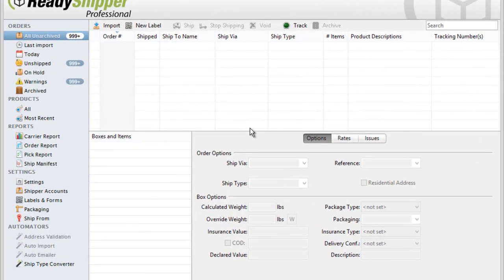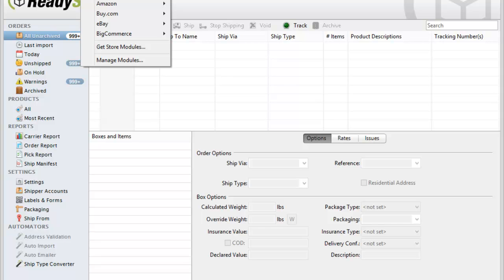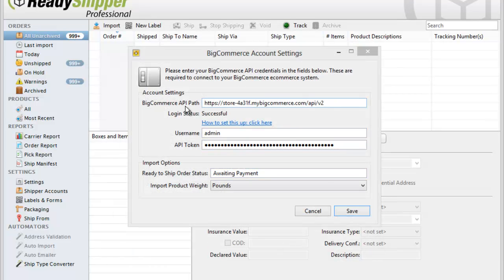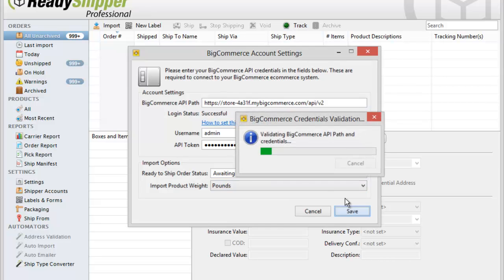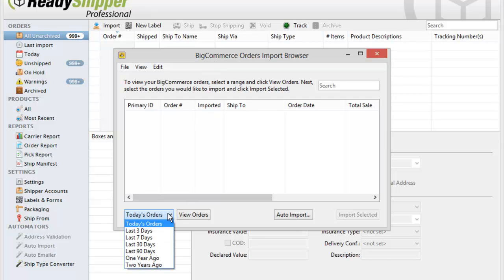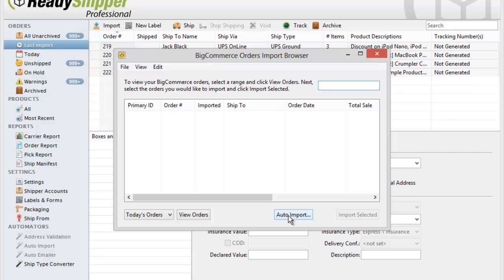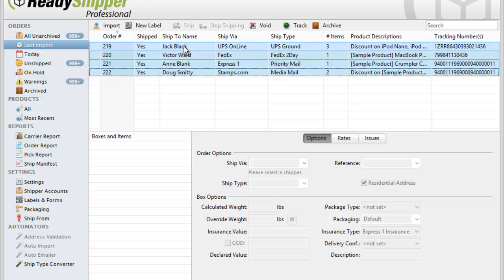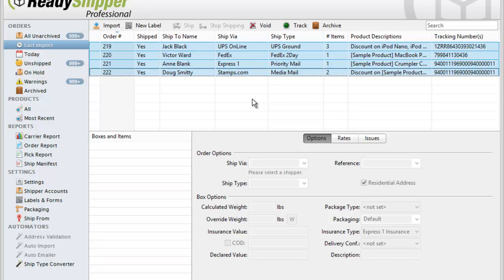How to Setup the BigCommerce Shipping Software Module in ReadyShipper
ReadyShipper BigCommerce shipping software will simplify the shipping for your BigCommerce shopping cart. It connects directly to your BigCommerce shopping cart to give you one place to manage all your UPS, FedEx and USPS shipping. When you have finished printing all your shipping labels, ReadyShipper will update your BigCommerce store with the tracking and shipping information and mark your orders as shipped.

ReadyShipper has a host of features to automate the tasks common to your shipping and fulfillment department. Tools like the Ship Type Converter will automatically assign your preferred carrier, shipping method and package type to all import orders. The "Products" tab can even auto-fill missing details for the packing list or international custom documentation. There is no need to make these choices one by one anymore. Watch this tutorial to learn how to setup and integrate your WooCommerce ship software plugin for ReadyShipper in just a few minutes.
You can learn more about the WooCommerce shipping plugin for ReadyShipper by visiting